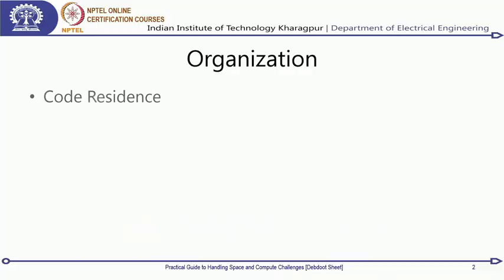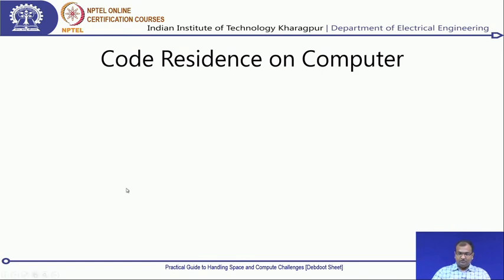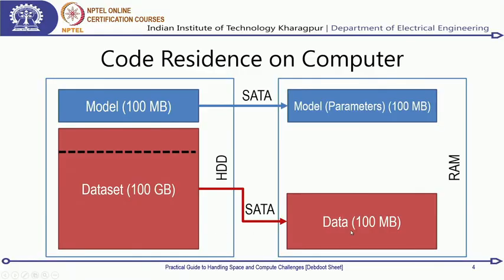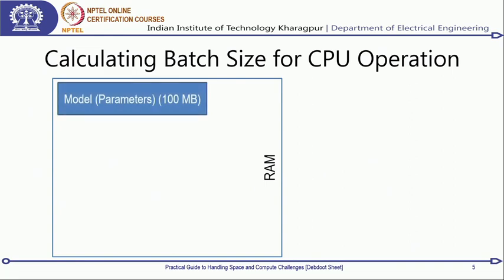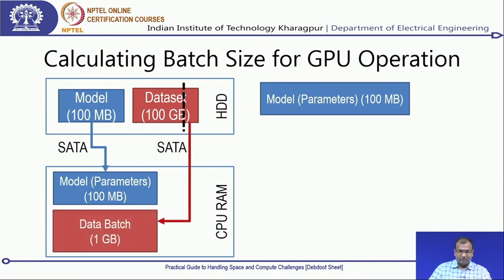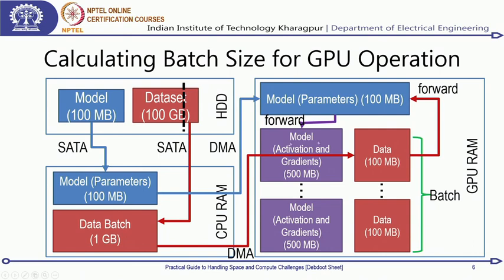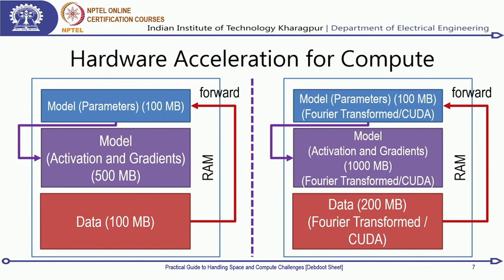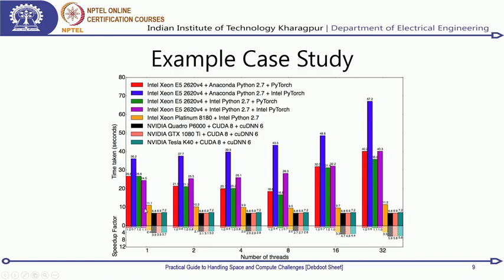Lecture 42 : Assessing the space and computational complexity of very deep CNNs